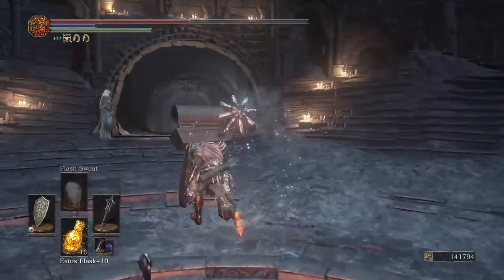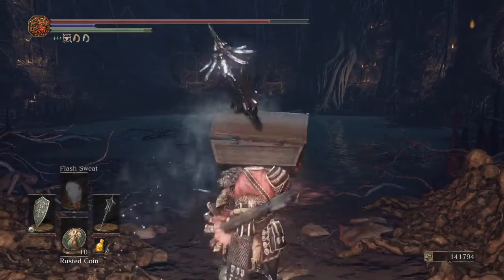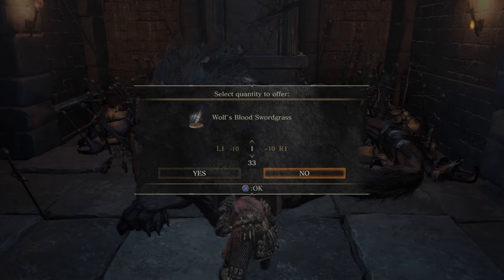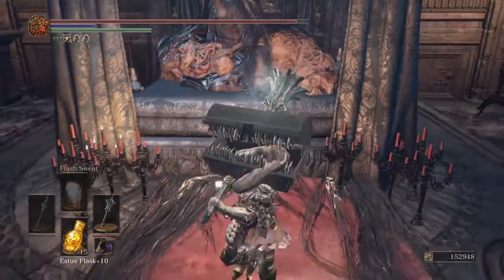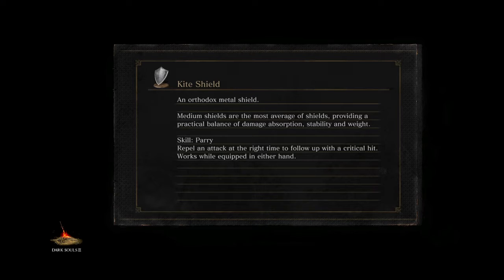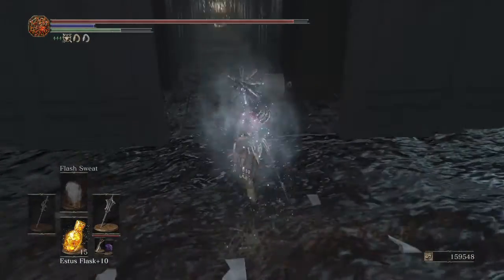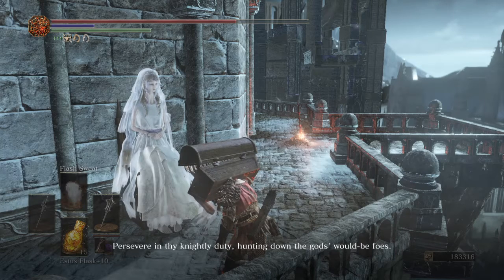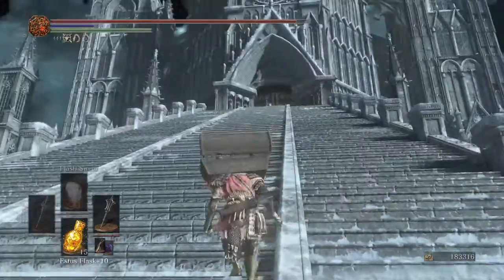DARK SOULS™ III All Covenant Reward(Not dlc included) and How To Farm for Them